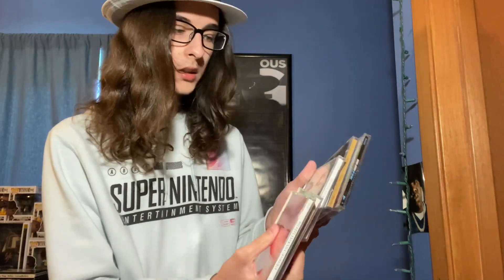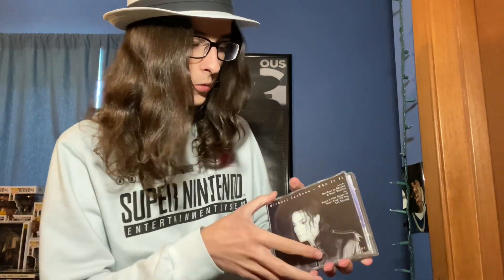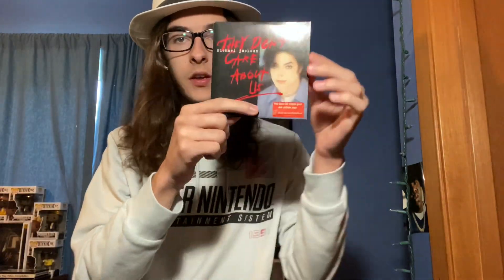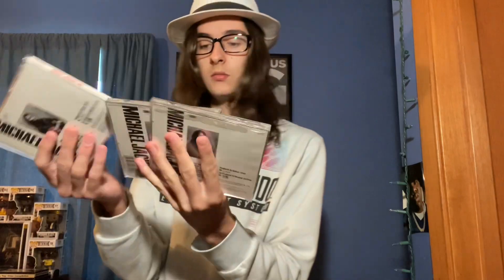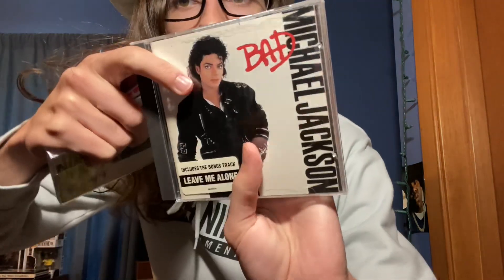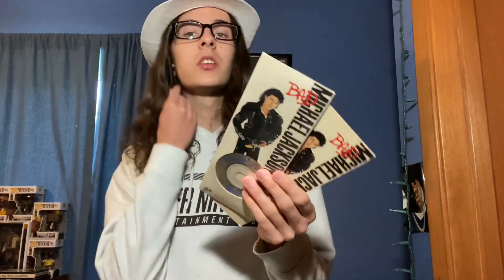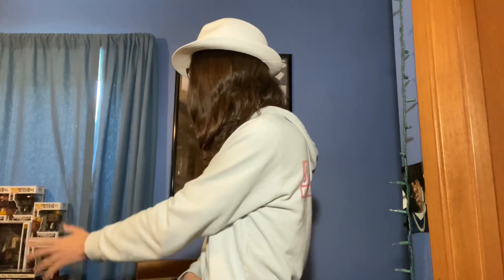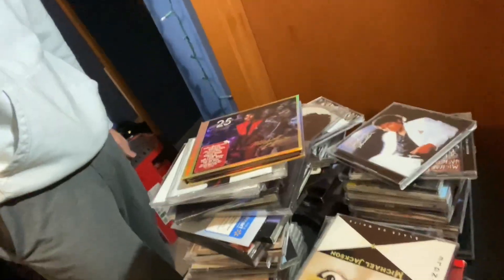My Michael Jackson CD Collection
In this video, I showcase my Michael Jackson CD collection!